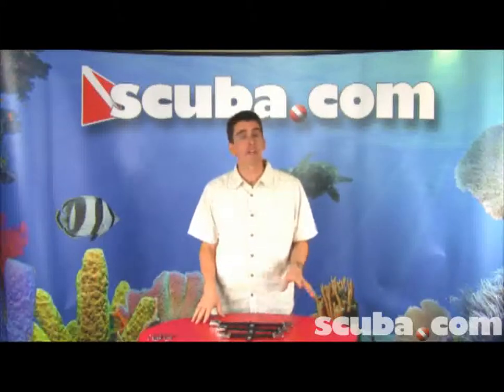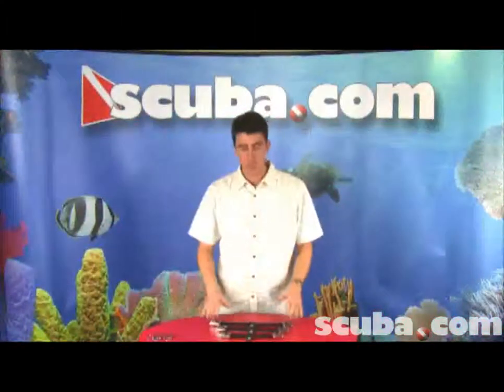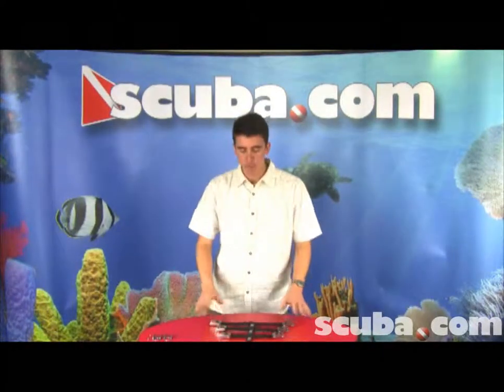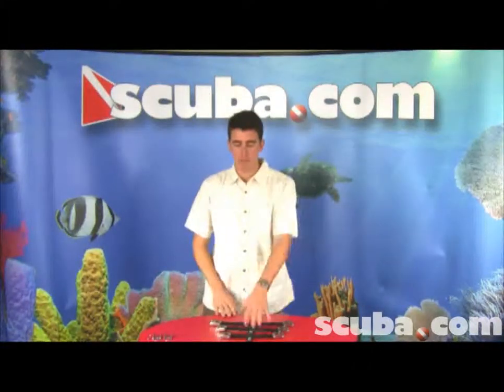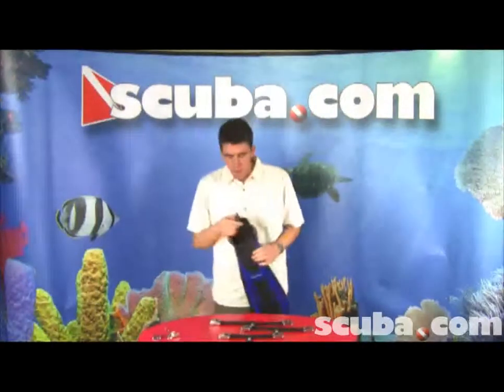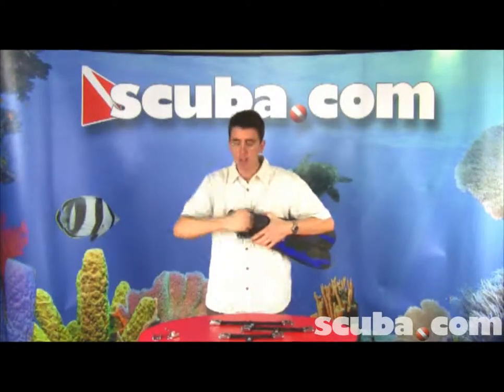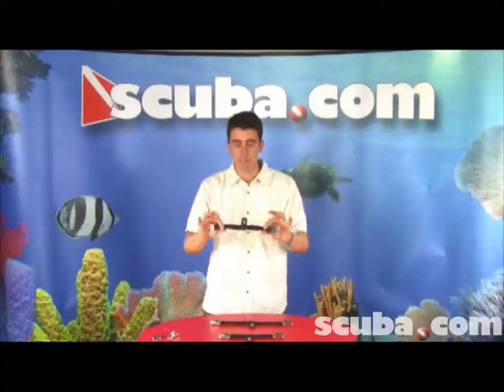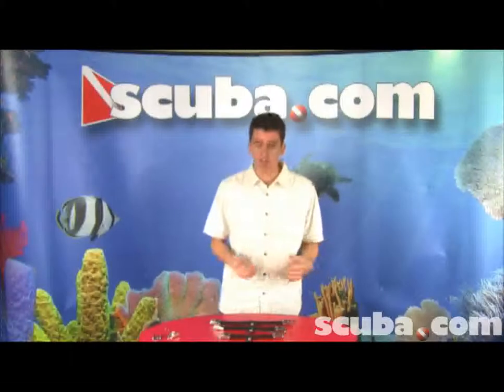XS Scuba Universal Spring Fin Straps Video Review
This demonstration video discusses and shows the features of XS Scuba´s Universal Spring Fin Straps.  These spring fin straps automatically adjust to the divers feet.  It features an unbreakable nylon-covered stainless steel strap provides amazing comfort.  Comes with three styles of buckles included to fit most any type of adjustable strap fins.  These spring straps also alsoits old style buckles, large post buckles (most of today´s modern fins), and small post buckles like Atomic fins.  Comes in sizes Small (8"), Medium (10"), Large (12").